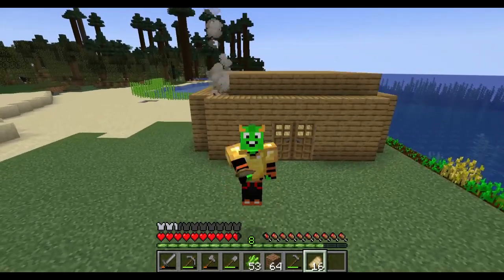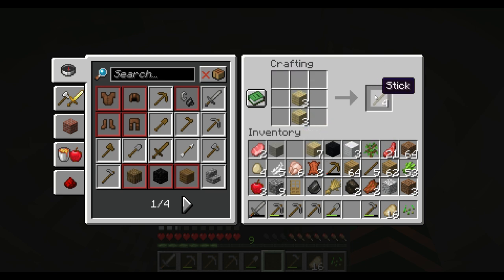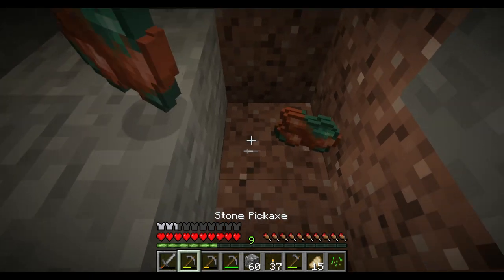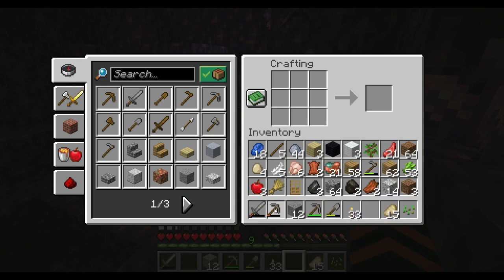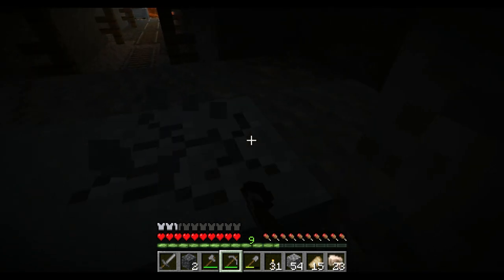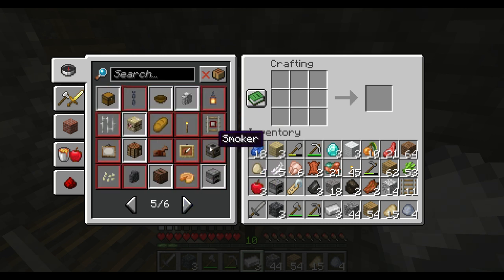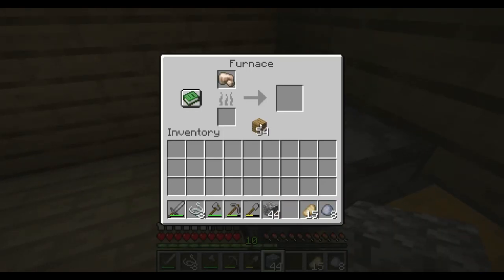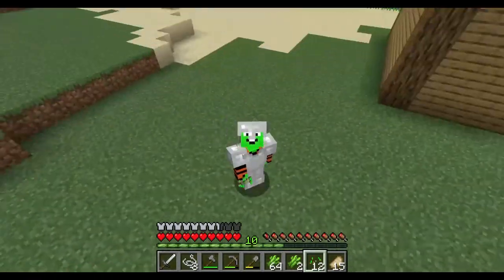Cravens Cave Series Episode 3 WE FOUND DIAMONDS!!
WOW UNBEILVABLE